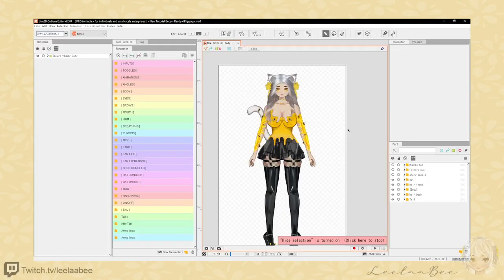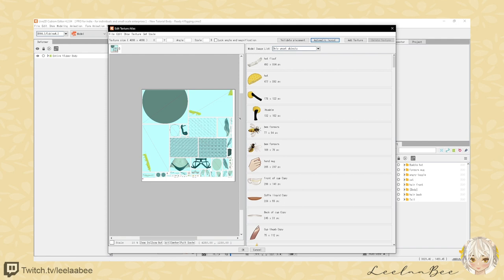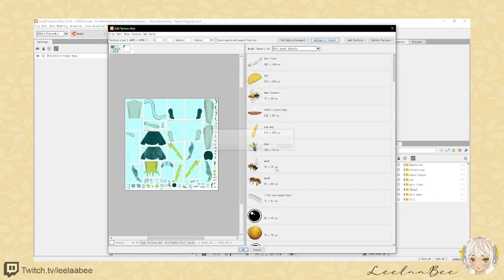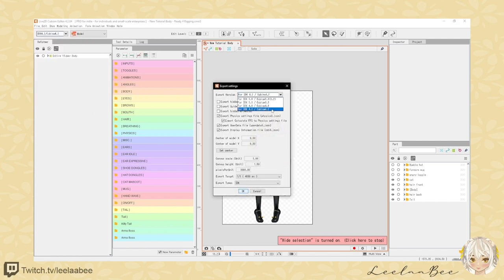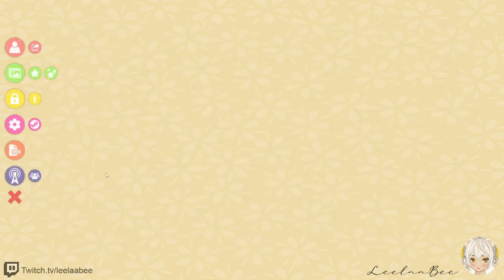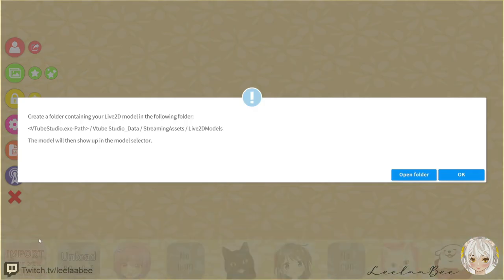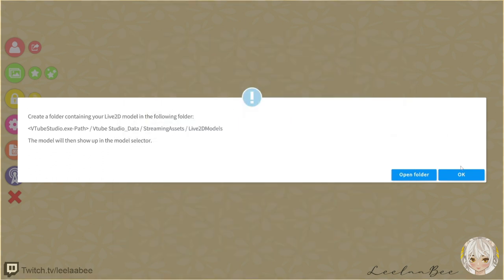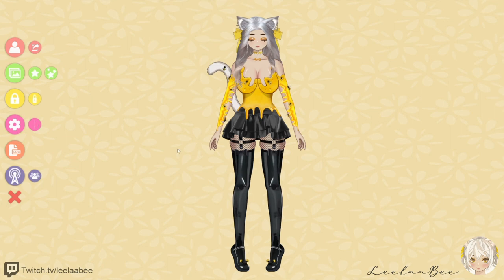【HOW TO: Export & Import Model】Quick Guide ~ get your model from Live2D Cubism into VTube Studio ꕥ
【HOW TO: Export & Import Your Live2D Model】Quick Guide ~ get your model from Live2D Cubism into VTube Studio ꕥ
❥VTuber: Leelaabee

I was recently asked to make a tutorial on how to export a VTuber model from Live2D Cubism and import it into VTube Studio :)
(My model rigging is not finished yet but I wanted to make a quick guide)

ꕥ BEGINNER-friendly content ꕥ

Quick tips:
❥Ctrl + T to bring up your textured atlas in Live2D Cubism
❥Make use of the automatic layout button in the Atlas menu
❥Add additional textures to place all your objects on the textured atlas
❥Export for runtime - export as moc3 file to new desktop folder
❥Use the 'Import your own model' button in Vtube Studio and drag your new model folder into the list
This will allow you to see your model in the model selector.
And Voila! You have your model in VTube Studio!!!

▬▬▬▬▬▬▬▬▬▬ CHAPTERS ▬▬▬▬▬▬▬▬▬▬

00:00 - Introduction
00:11 - Creating Textured Atlas
01:00 - Export Settings
01:27 - Importing into VTube Studio
01:52 - Summary & Outro

▬▬▬▬▬▬▬▬▬▬ RESOURCES ▬▬▬▬▬▬▬▬▬▬

▬▬▬▬▬▬▬▬▬▬ PREVIOUS EPISODES ▬▬▬▬▬▬▬▬▬▬

▬▬▬▬ LINKS ▬▬▬▬▬▬▬▬▬▬▬▬▬

▬▬▬▬▬▬▬▬▬▬ CREDITS ▬▬▬▬▬▬▬▬▬▬